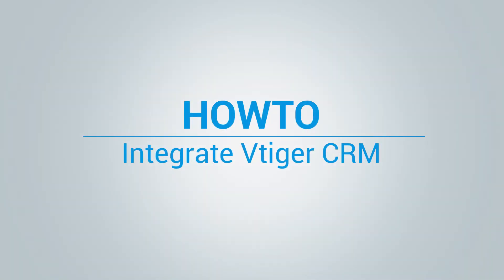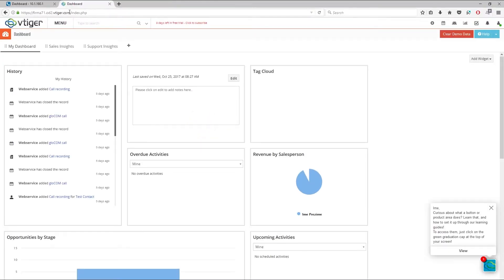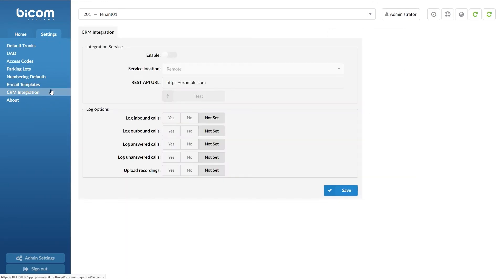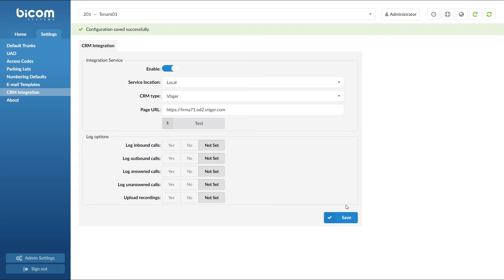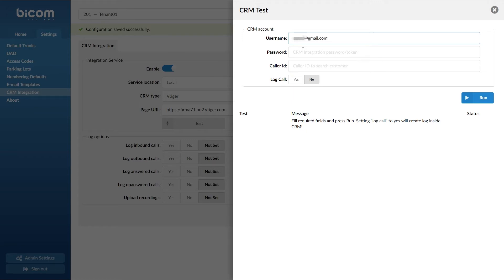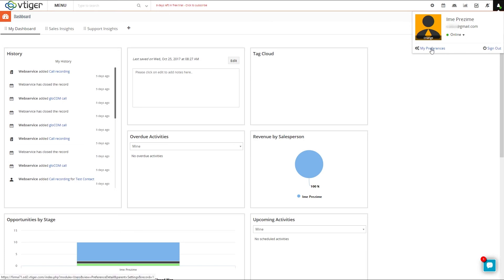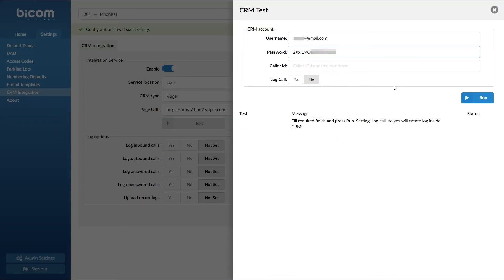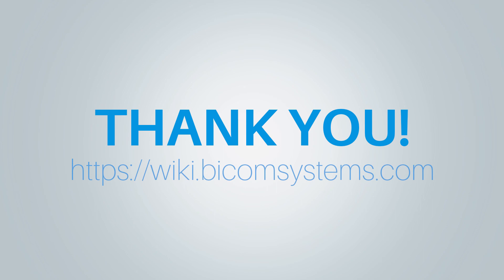HOWTO: Integrate Vtiger CRM with PBXware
Video tutorial that explains all the steps needed to successfully integrate Vtiger CRM with pbxware